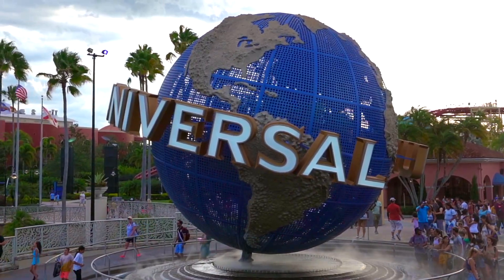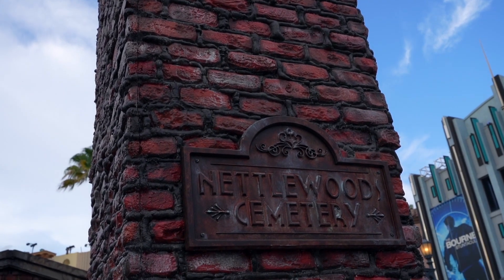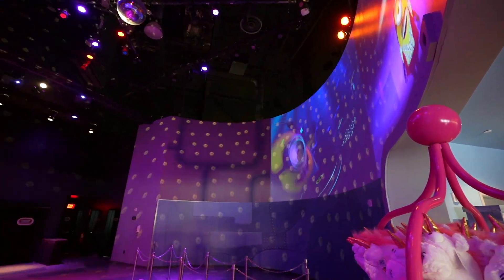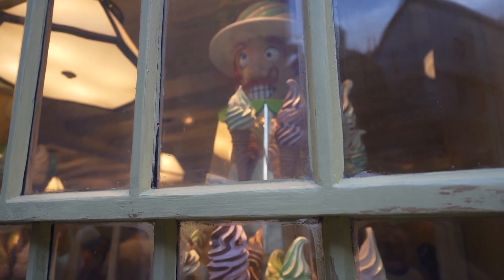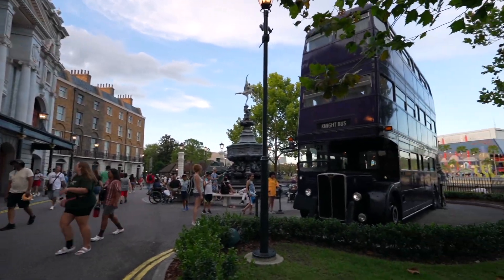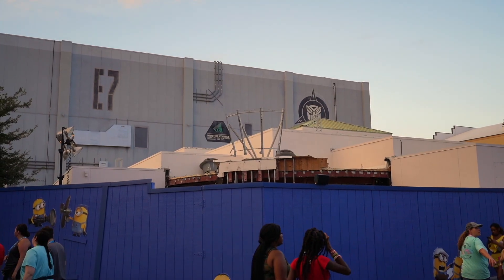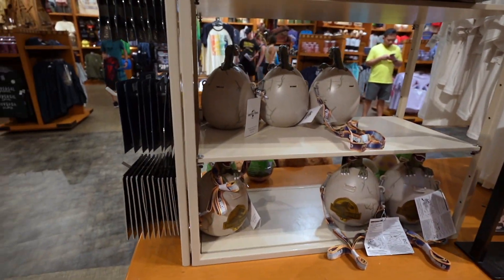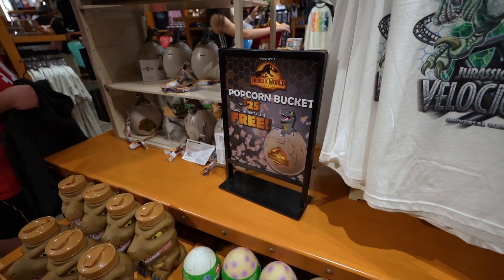NEW Scare Zone Props Appearing At Universal Studios | New Popcorn Bucket | HHN Update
Hey guys! there are alot of new things happening at the Universal parks!! starting with a couple more scare zone props being added to hollywood boulevard for this years halloween horror nights and a new popcorn bucket also has been released!!